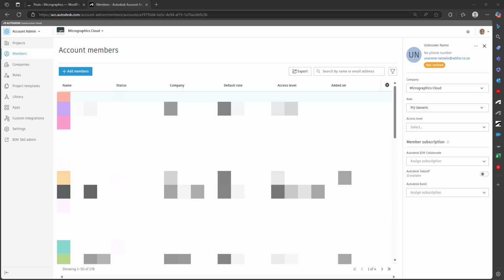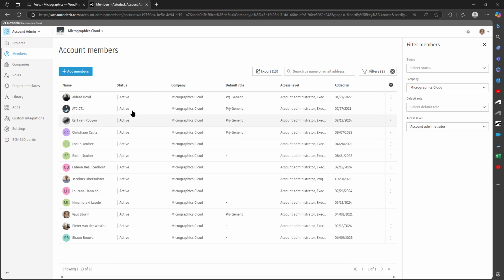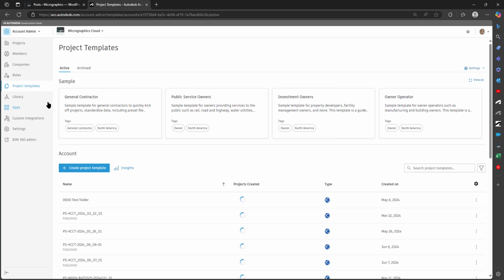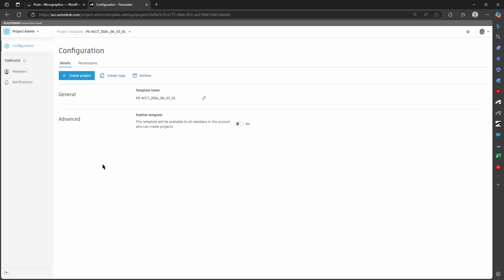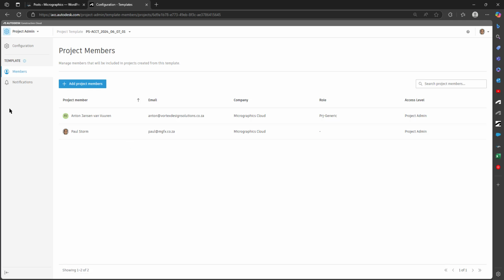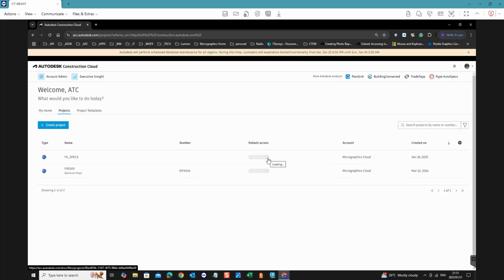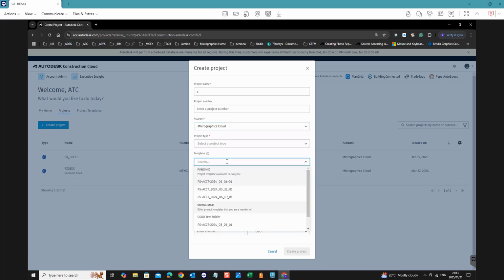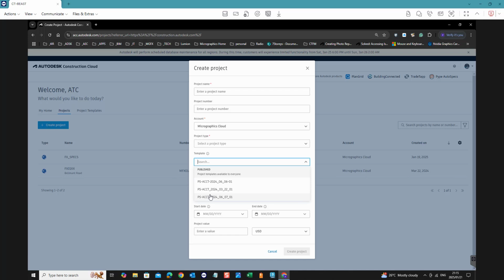Autodesk Construction Cloud Create Projects without being Hub Admin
In this video, we show you how to add users to an Autodesk Construction Cloud Project Template to get around the limitation of non-Hub Administrators to create their own projects. Even though users lack this privilege, they may still create their own projects.